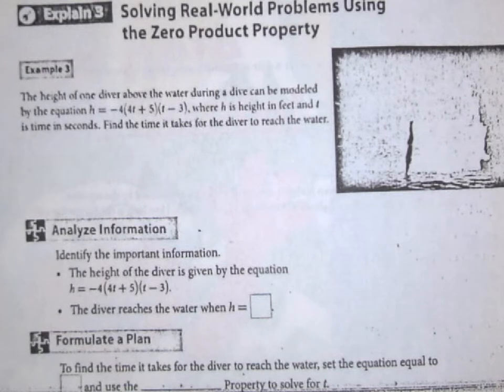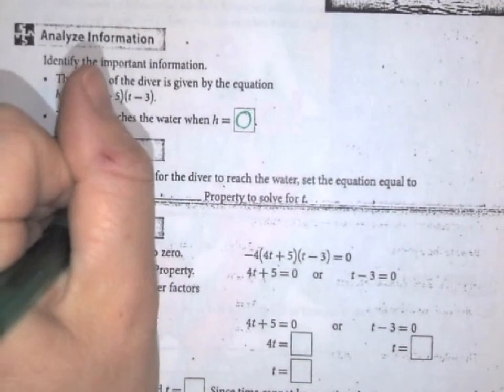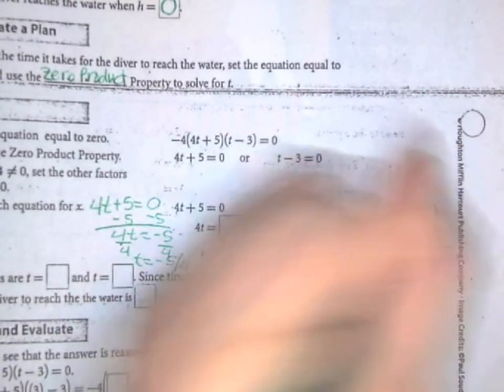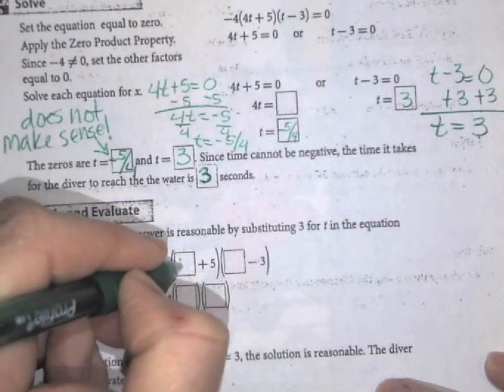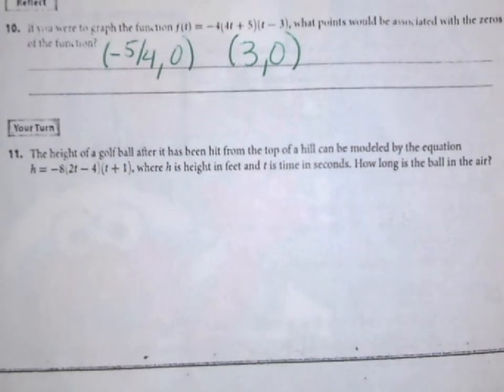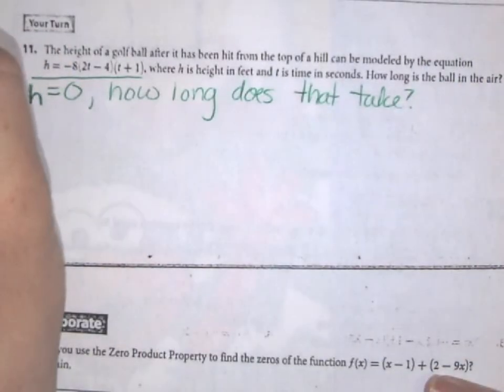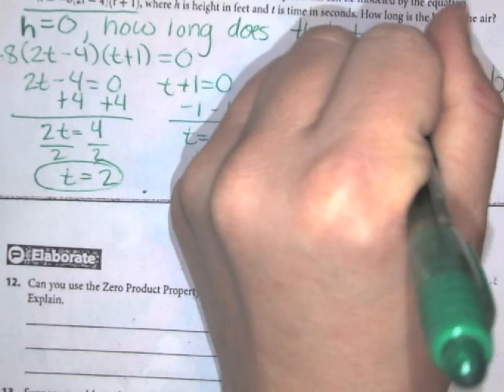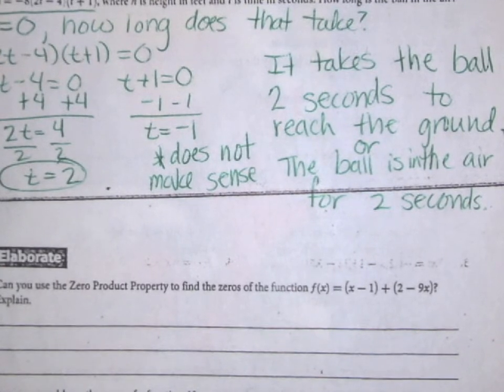Solving Real world problems using the zero product property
This video is part of a series on solving quadratic equations. This video focuses on solving using the zero product property and interpreting the solution in terms of the context of the problem.